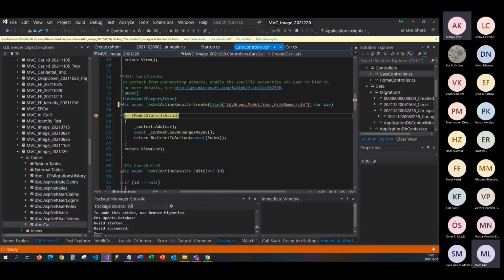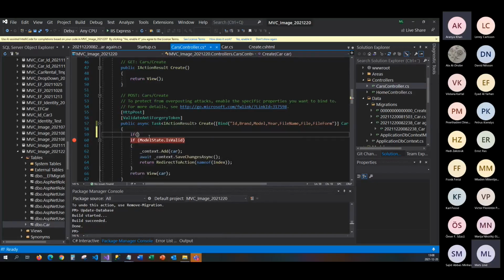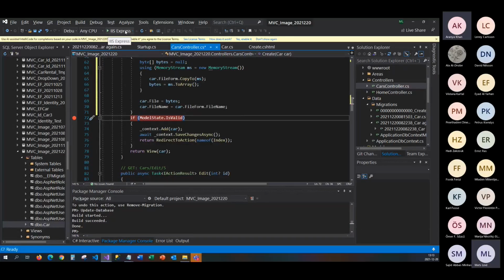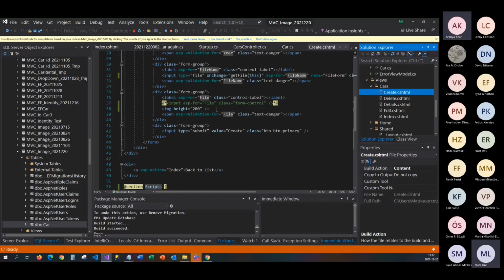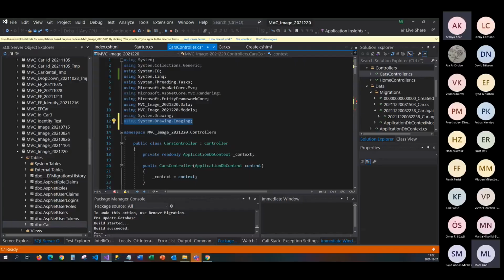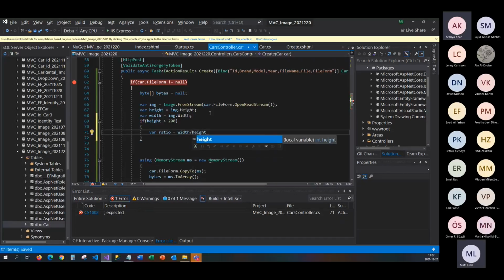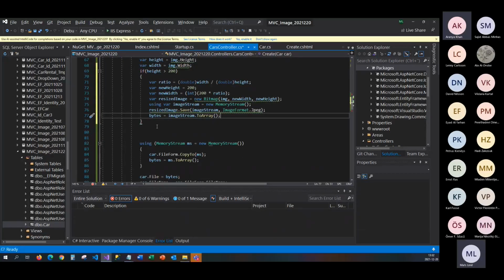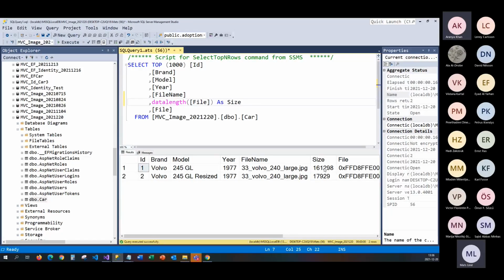January 18, 2026